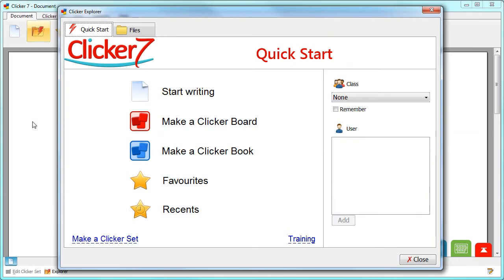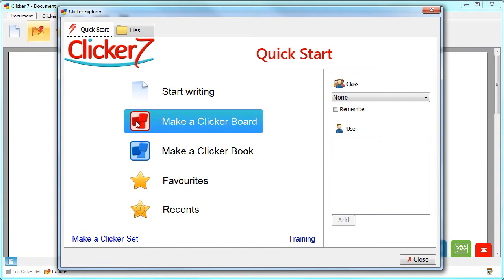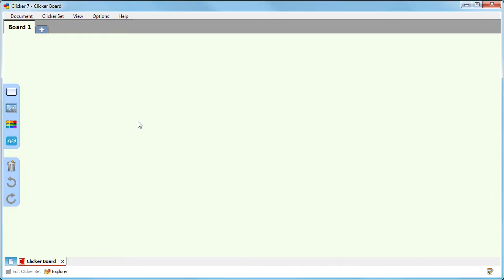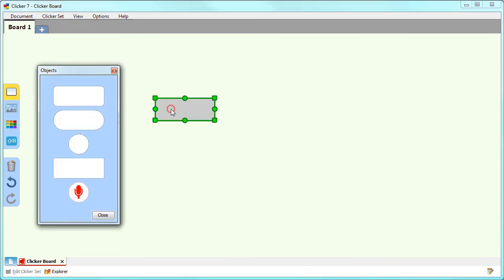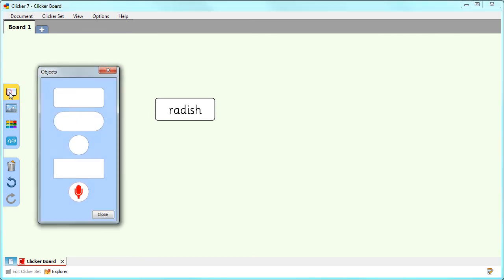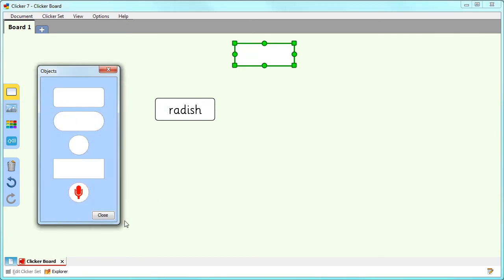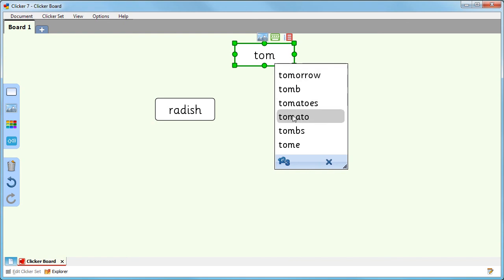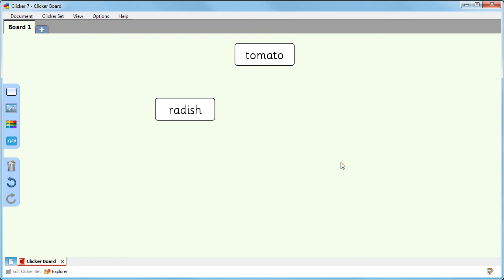Clicker Board - How to add text to a Clicker Board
There are several ways to add text to your Clicker Board.